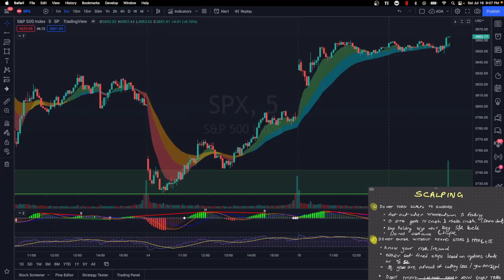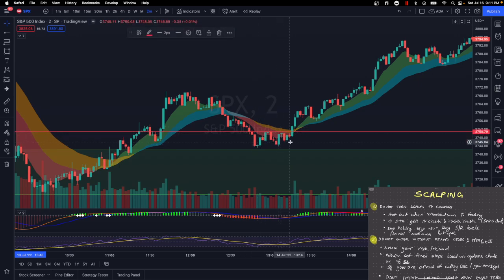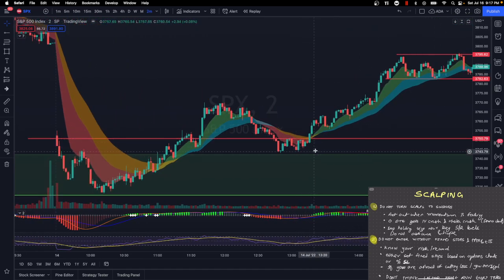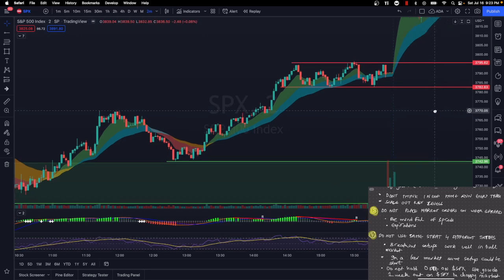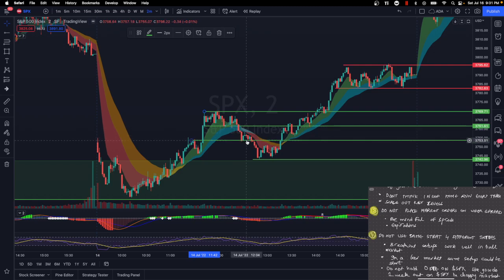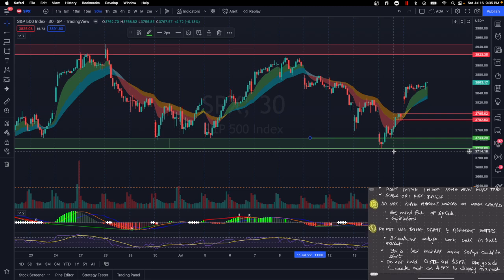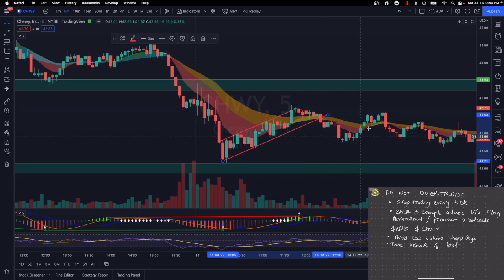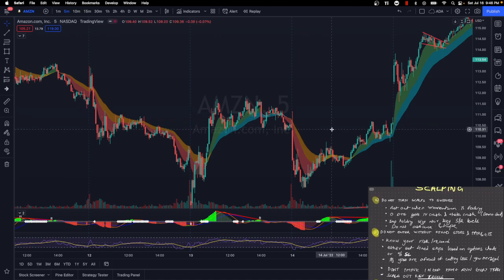How to not blow up your day trading account. Mistakes that cost me 3 years.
00:00 Intro
01:20 DO NOT turn your scalps to swings
11:04 DO NOT enter trades without knowing your stops and targets
16:55 DO NOT place market orders on wider spread contracts
20:04 DO NOT use same strategy for all trade setups
27:36 DO NOT overtrade, wait for quality setups